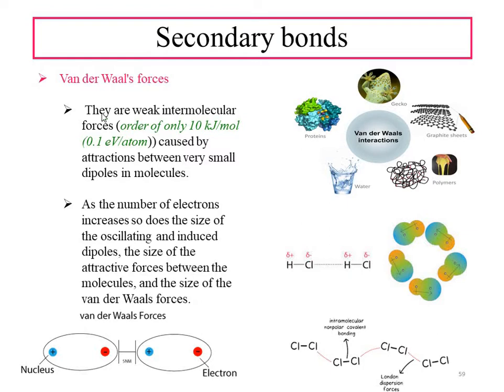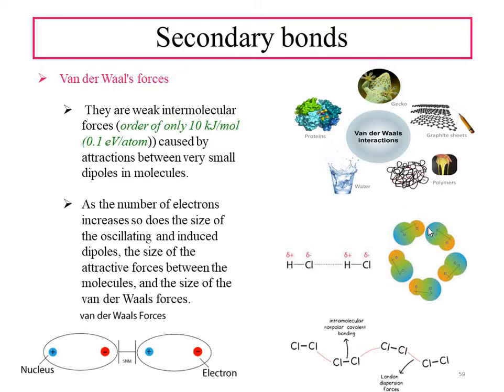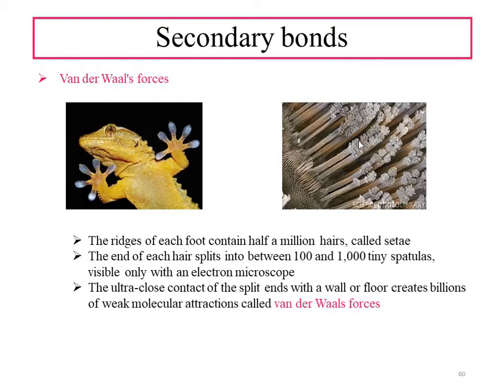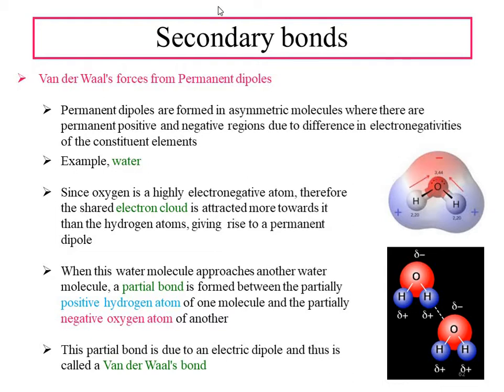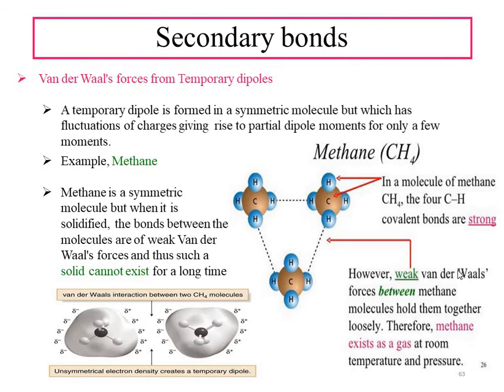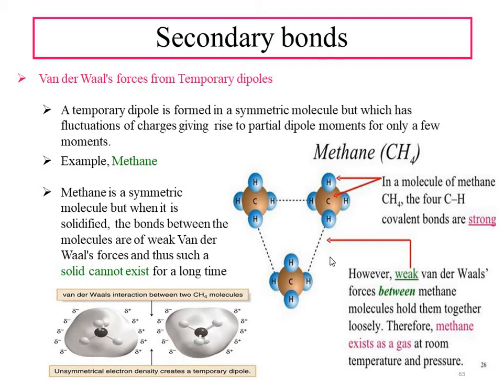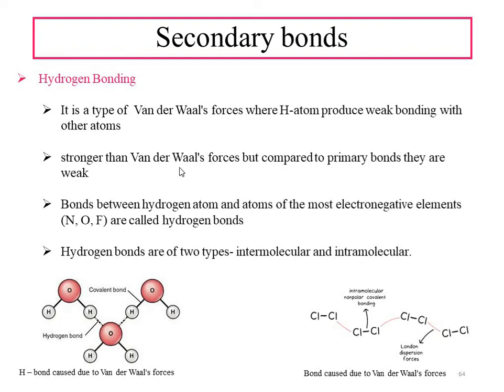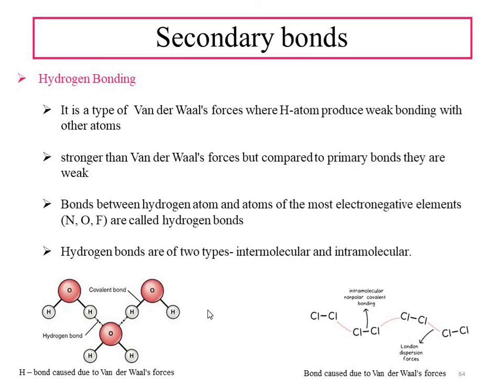MST M1 L6 Secondary bonds